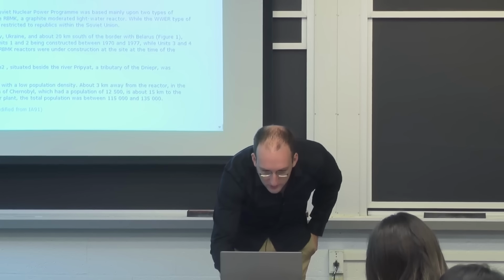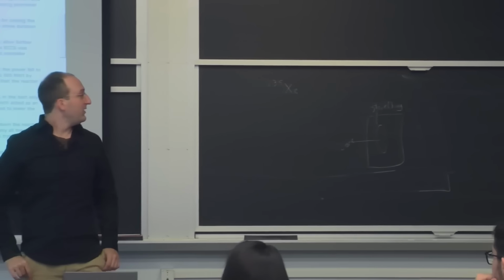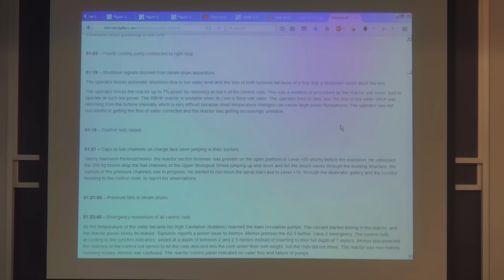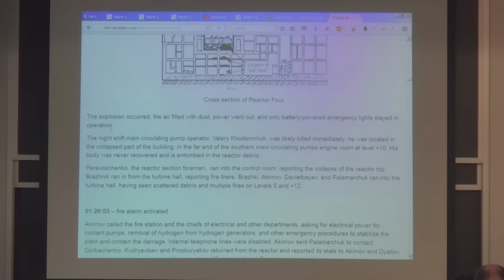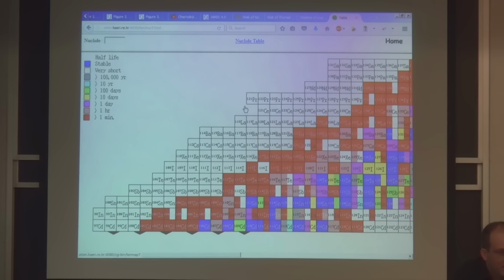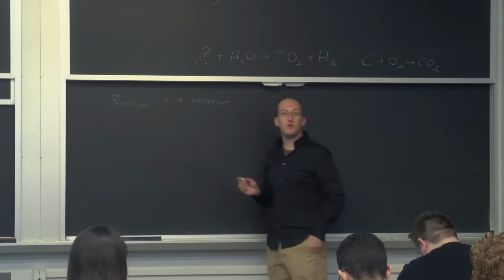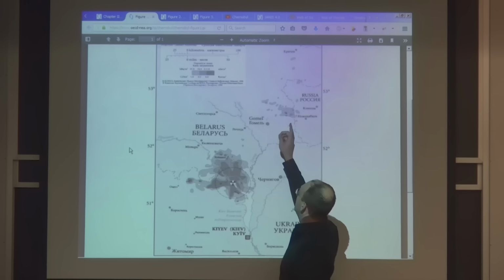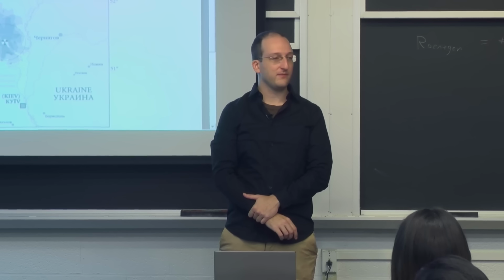26. Chernobyl — How It Happened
Using all the information from the course thus far, we explain how the Chernobyl accident happened from a technical point of view (and briefly explain the failings of Soviet culture which led to the cascading human errors). The RBMK design is shown to have positive feedback coefficients, a physically dangerous situation, which along with lack of operator knowledge about long-term neutron poison transients (xenon buildup and decay) led to the 600x increase in power in four seconds, which itself led directly to the explosion, fire, and scattering of radiation around Europe.